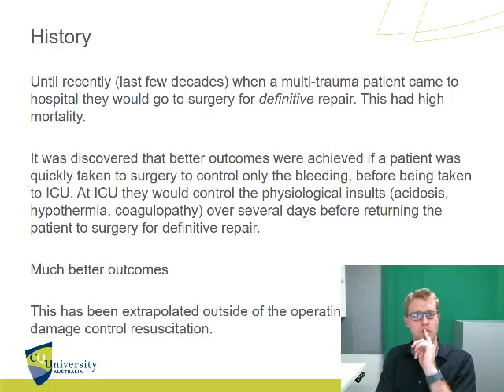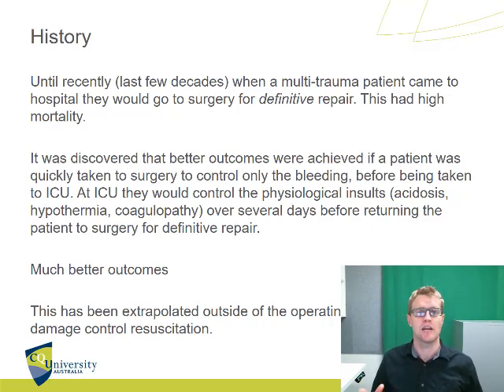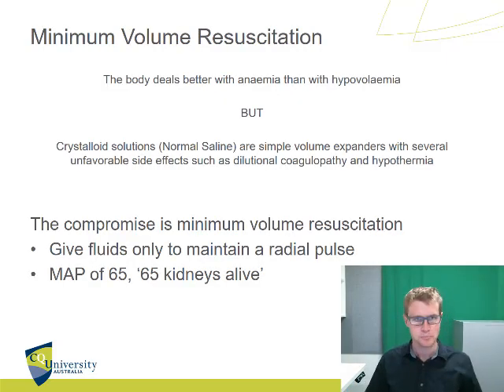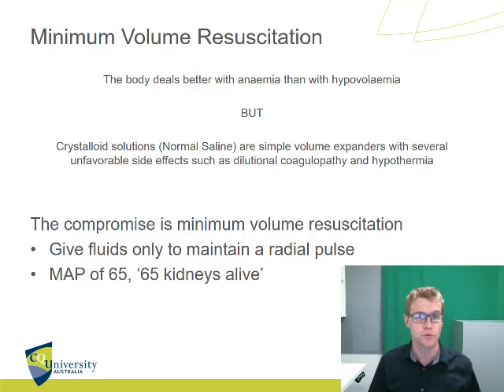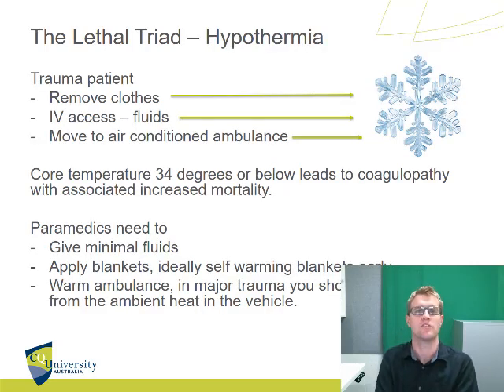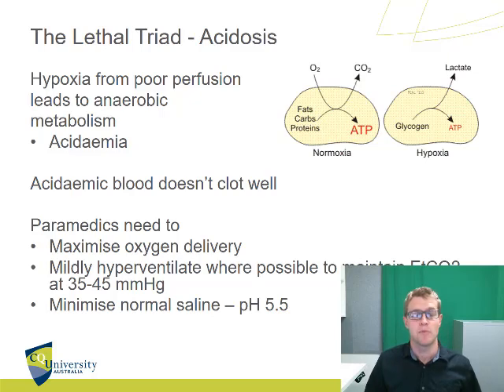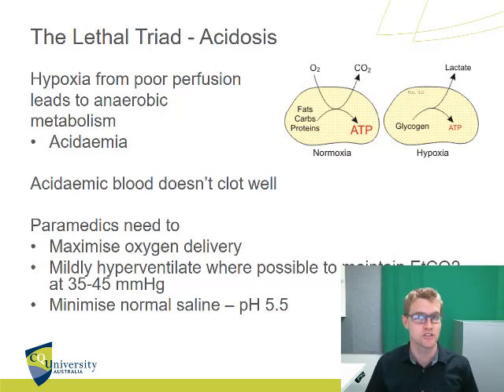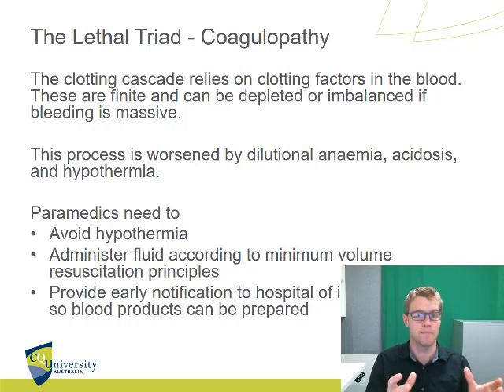PMSC 13011 Week 6 Lecture 4 - Damage Control Resuscitation